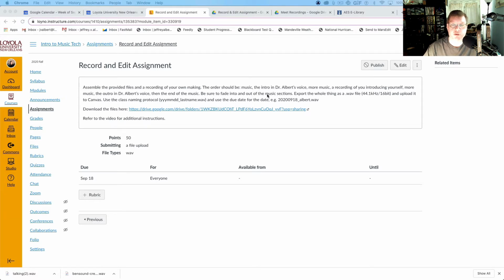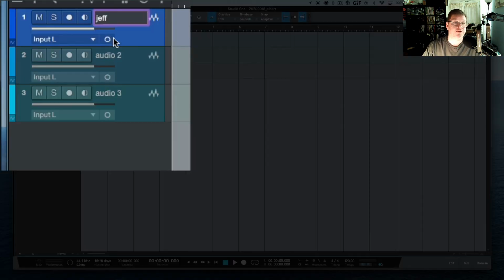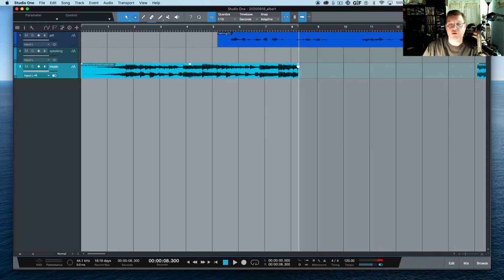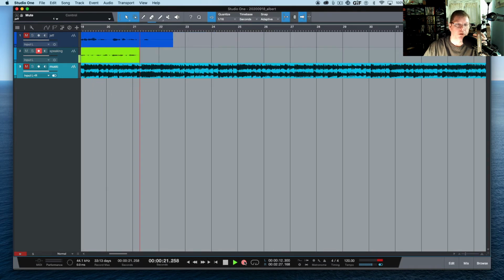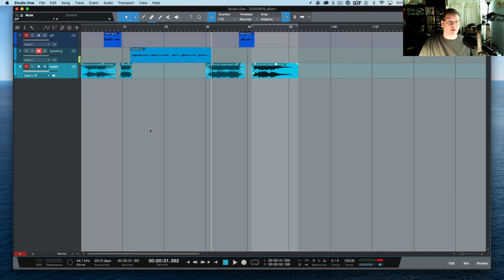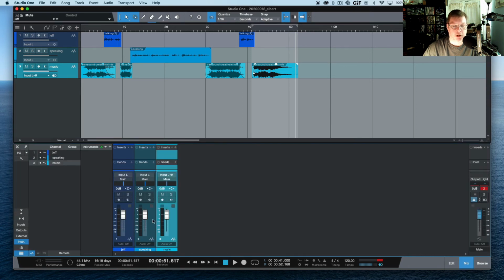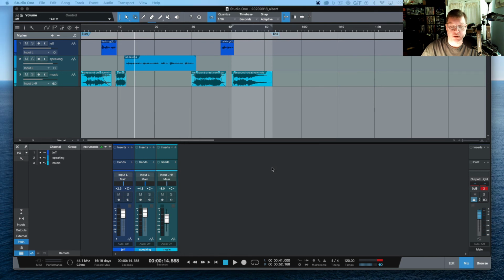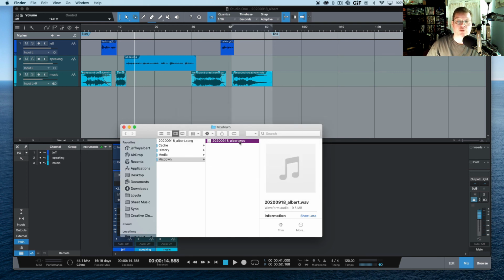Record and Edit Assignment Video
This video  contains the instructions for the record and edit assignment in my Intro to Music Tech class.